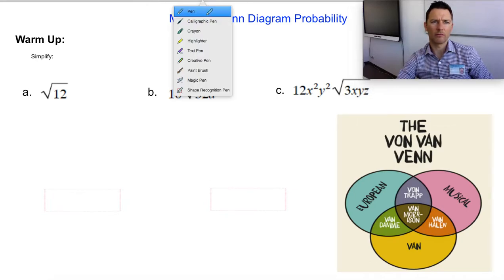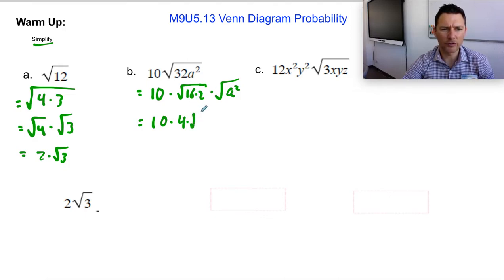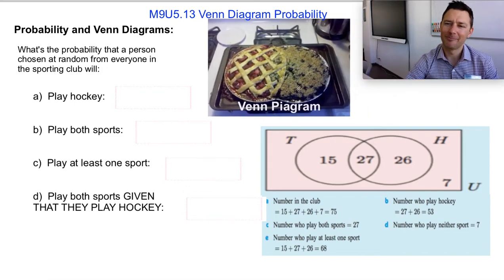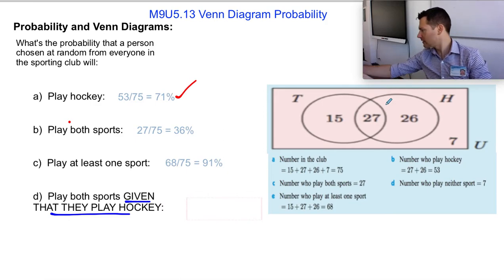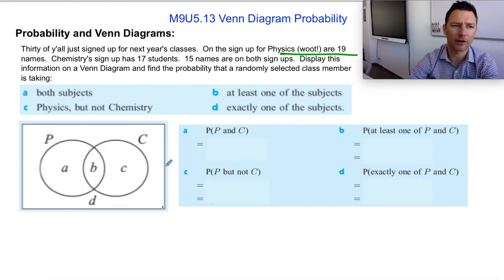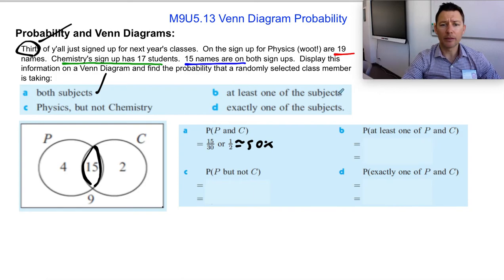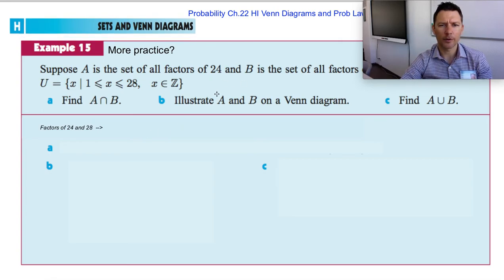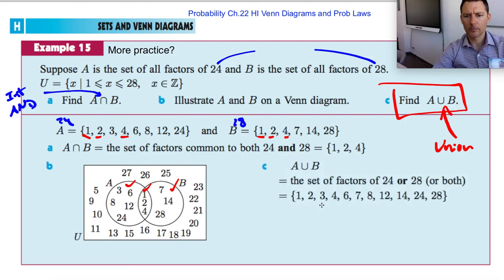M9U5 13 Venn Diagram Probability VIDEO